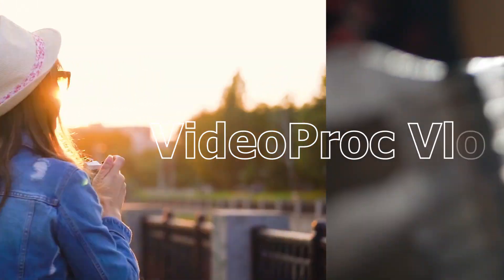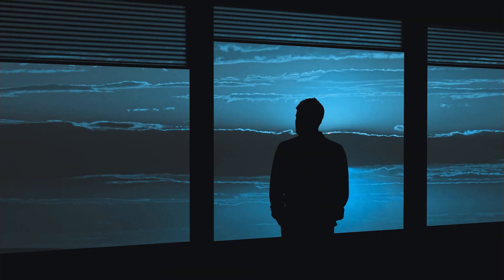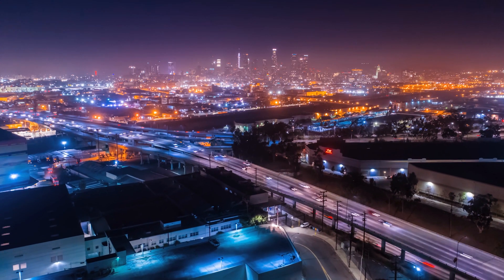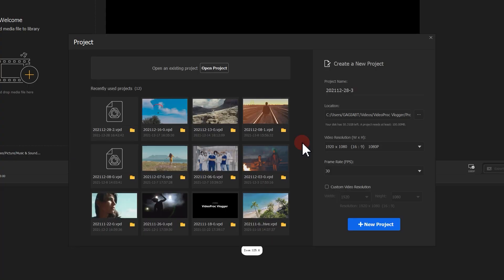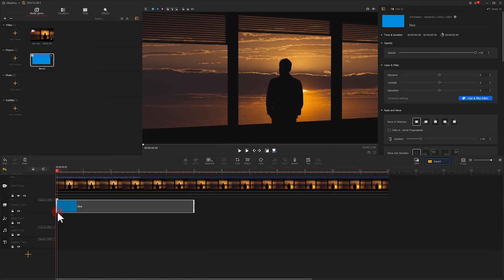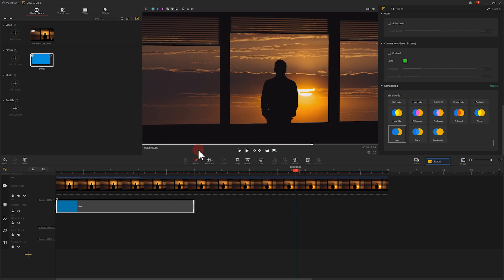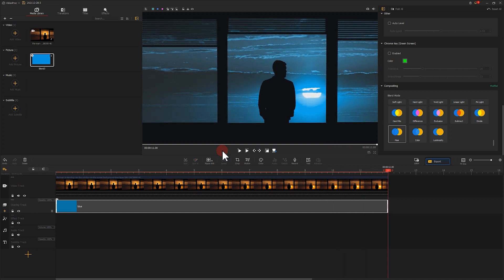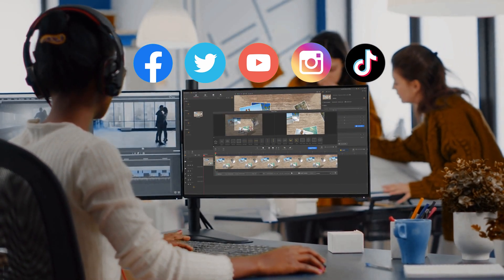How to Change Video Color with HUE Blending Mode in VideoProc Vlogger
The Hue Blending Mode preserves the luminosity and saturation of the base pixels while adopting the hue of the blend pixels, which could be used to create a result color with the luminance and saturation of the base color and the hue of the blend color, and colorize the objects in a video (or color grade the video).
Blending modes come in various categories (including primarily the Normal, Darken, Lighten, Contrast, Inversion, and Component), and each incorporates different modes to create dynamic results to your video through working with the base color and blend color. In today's video, we are going to walk you through how to change your video color with a HUE blending mode, one of the commonly used modes in component blending mode.

Timestamp:
00:00 Intro
00:22 Introducing the HUE blending mode
00:44 Theory Explanation
02:04 How to change video color with HUE blending mode in one click